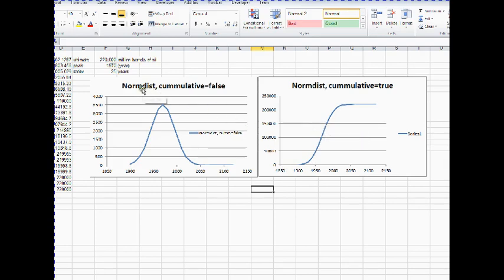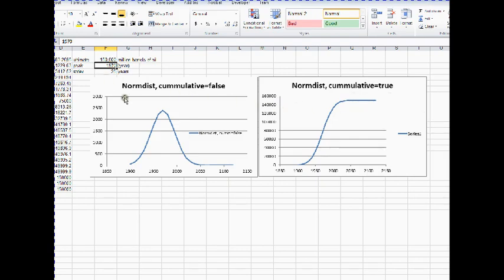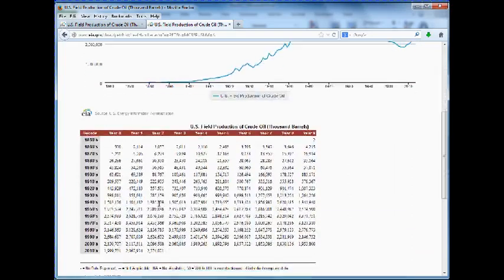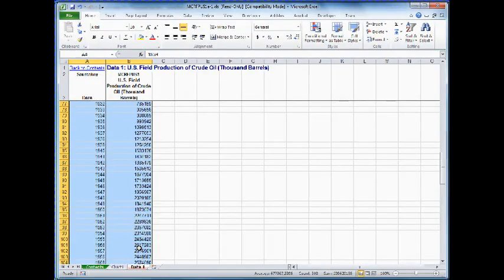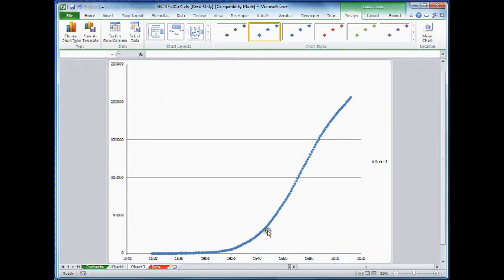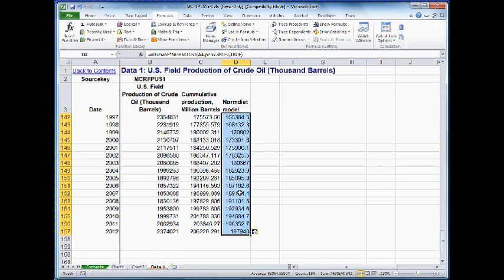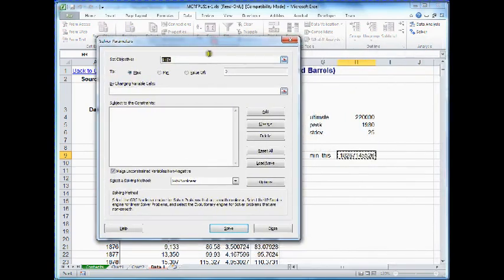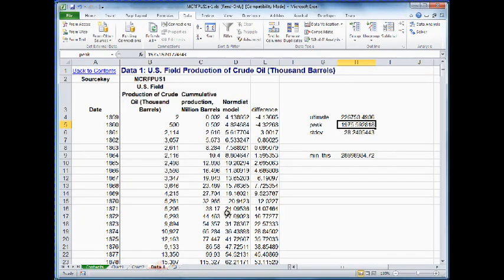ExcelCurveFitNormDist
Use Excel to fint a normal distribution curve to historical petroleum production data.  Data is taken from the EIA website.